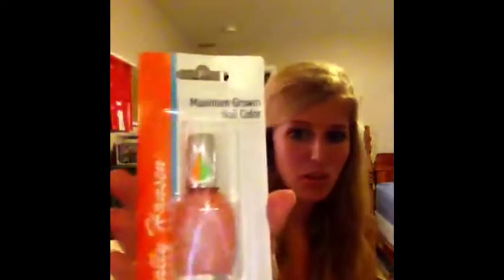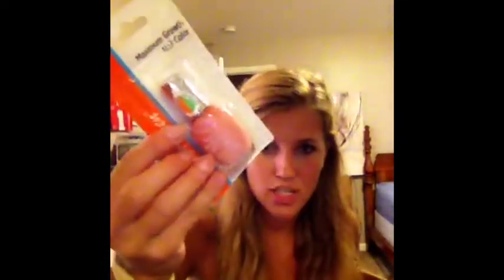Dollar Tree Haul 12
I picked up a lunch box for back to school, a couple beauty items and some craft supplies! Watch my next video to see how I use these materials to make an affordable floral decoration.